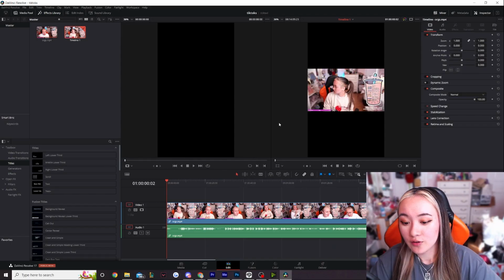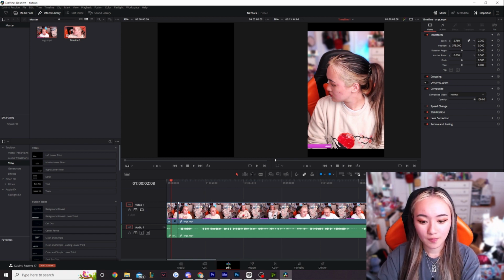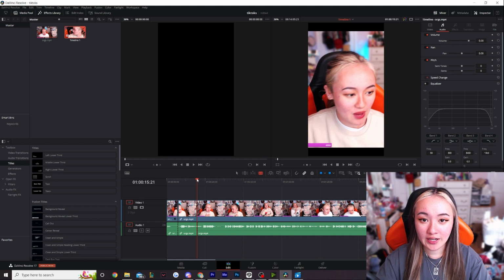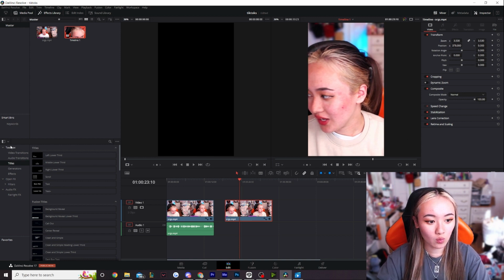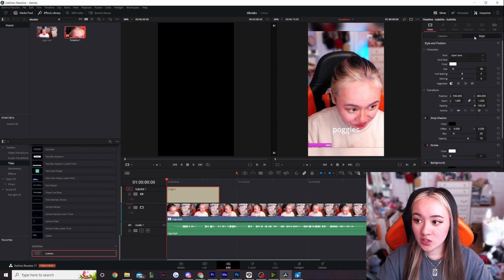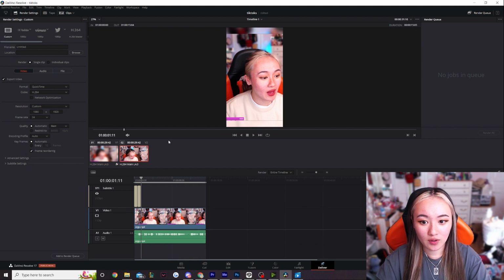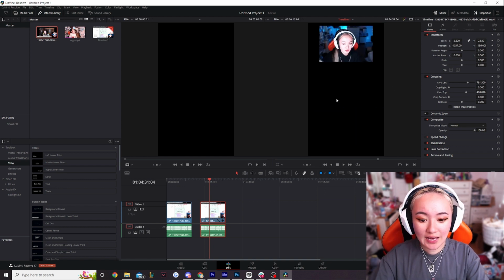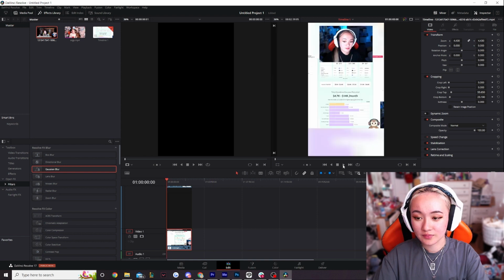Davinci Resolve For Dummies - FREE TIKTOK EDITOR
Davinci Resolve is a very powerful free video editing software! However, the learning curve is really steep. Here's how you can use it to edit tiktok videos!